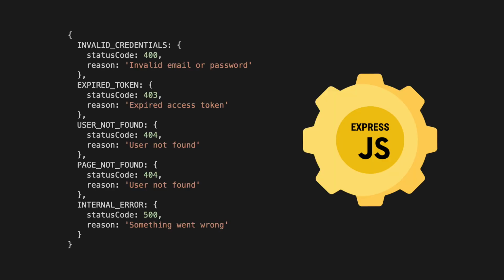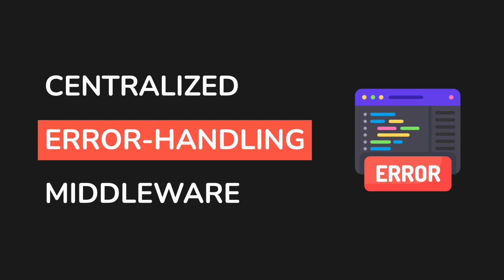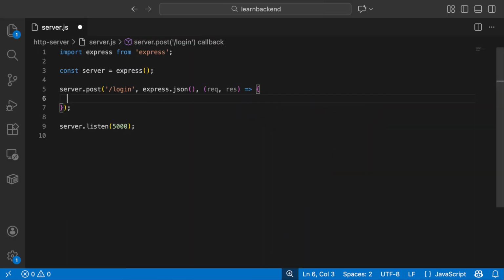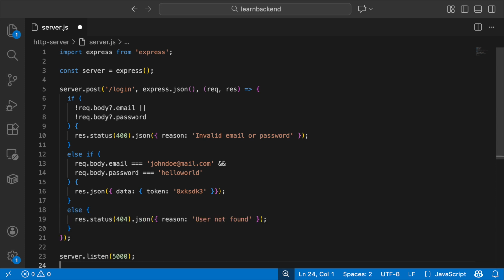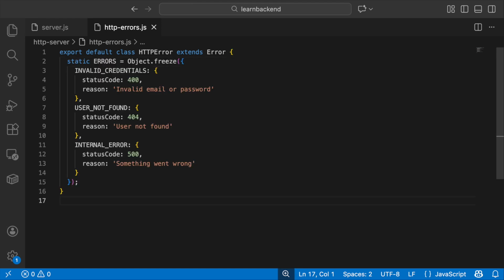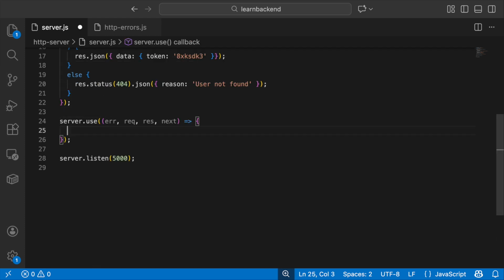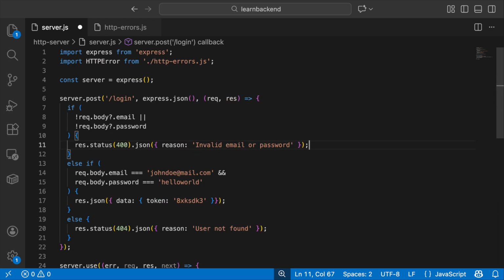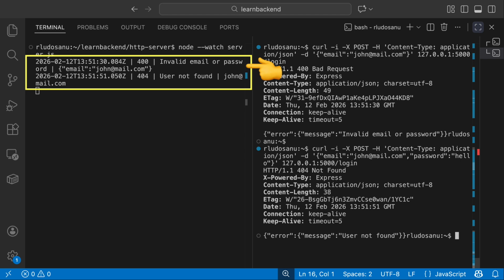Express APIs: Consistent Error Responses in 5 Minutes